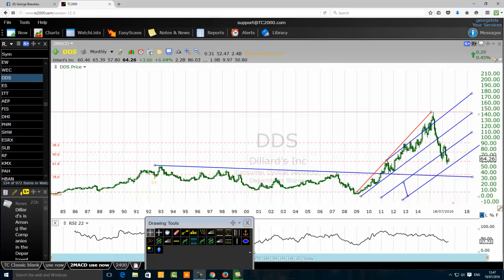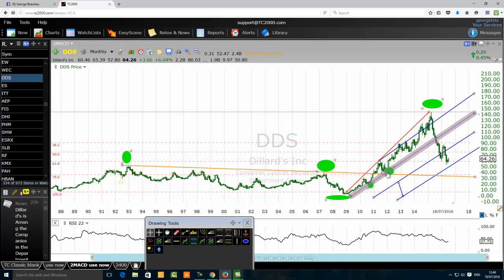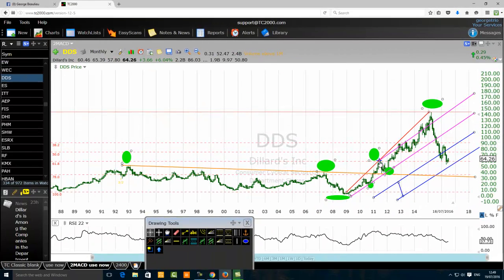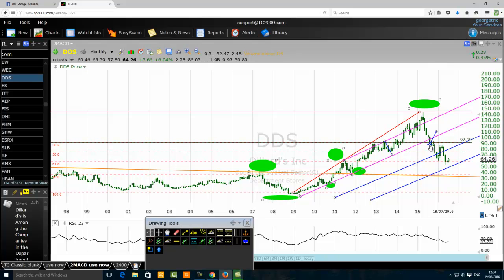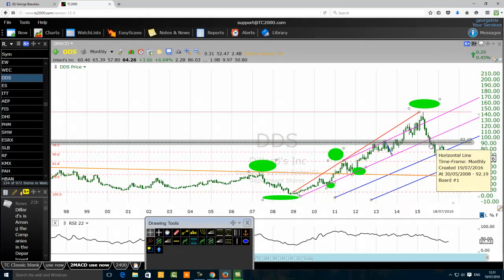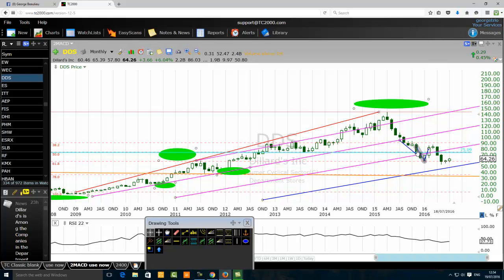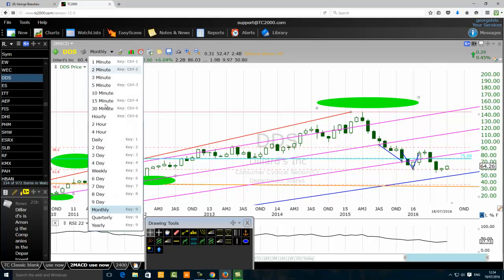Practical Fibonacci Retracements Tips And Tricks